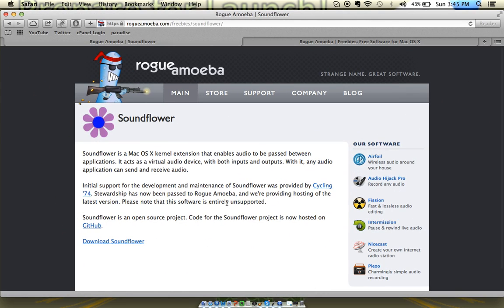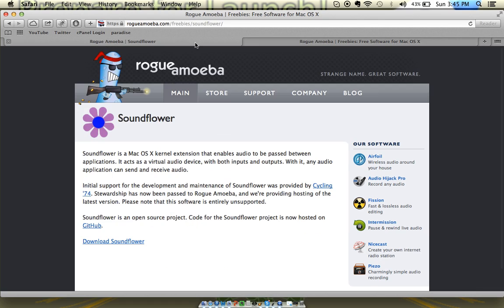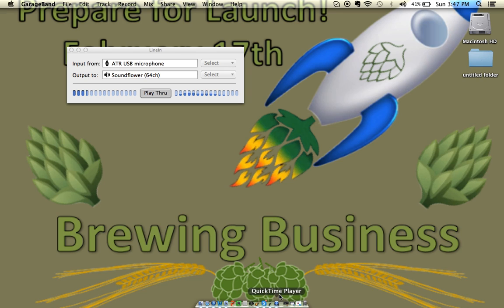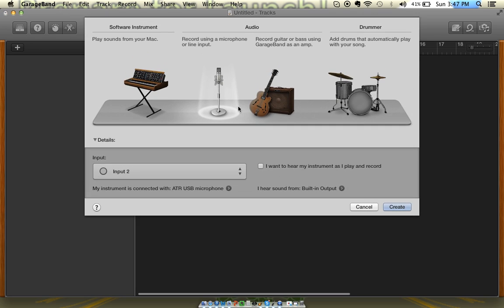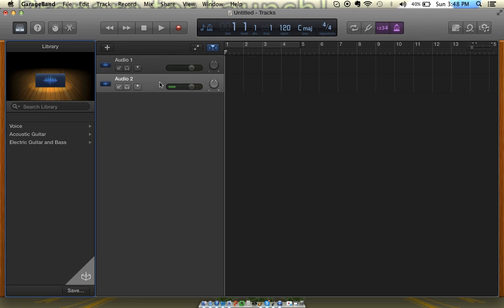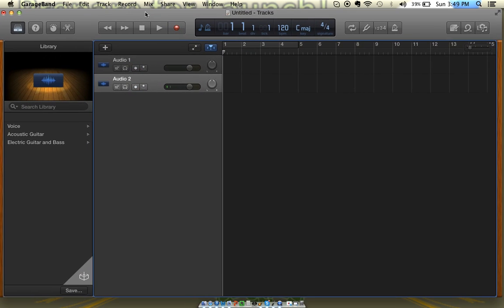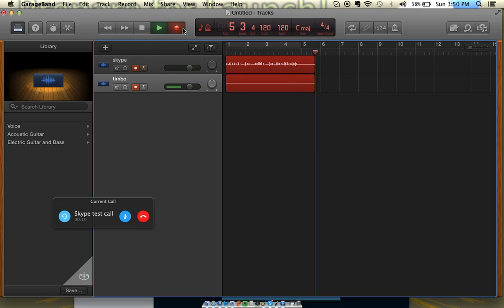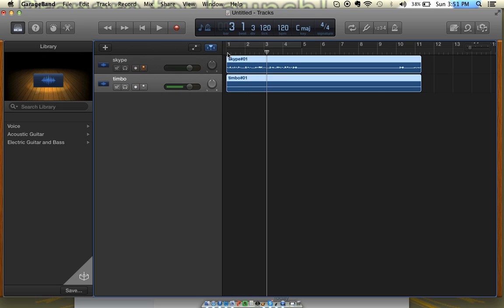Free Skype call recording for mac